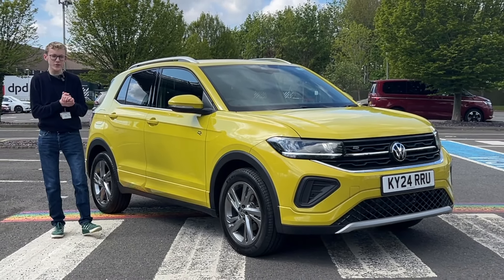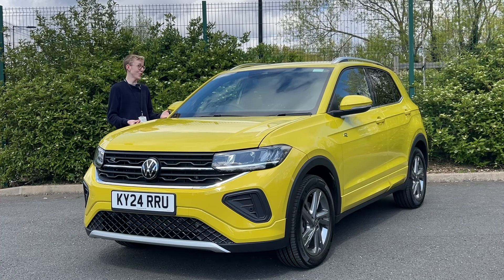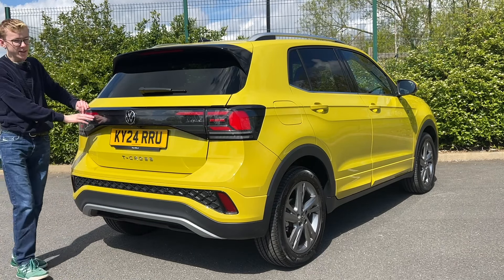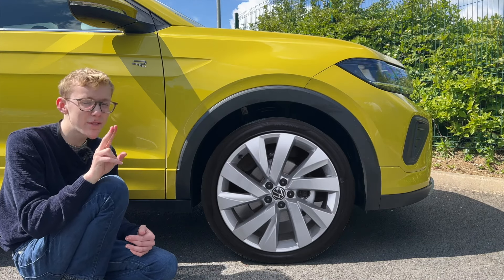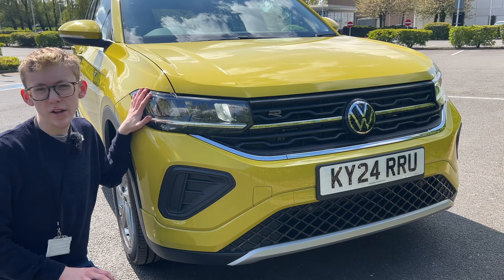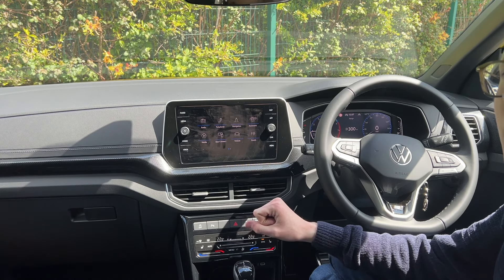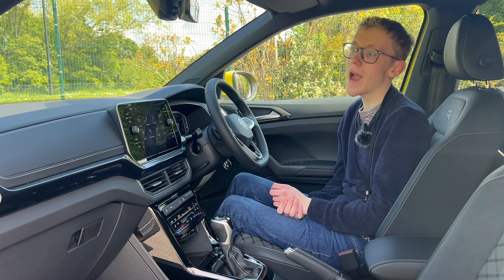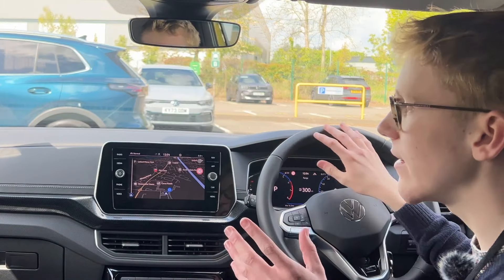Volkswagen T-Cross Facelift Review 2024, Best Small SUV? (UK) | Carcode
Volkswagen’s smallest SUV the T-Cross has received it’s mid-life facelift, to keep up with the fierce small SUV segment!

VW have added new colours, iQ lighting technology, new wheels and better materials in the cabin. The new “Rubber Ducky Yellow” is a colour name picked by the UK public, more interesting than the “Grape Yellow” originally planned.

The small VW Group MQB AO cars have always been nice to drive with their TSI power-plants and my favourite of the bunch the 1.0 TSI 110PS with the 6-Speed manual is available too on the T-Cross. A few things let it down slightly like the infotainment screen facing away from the driver and the manual handbrake, both of which are common in the compact SUV segment.

A special thanks to @volkswagenuk for having me along with some other creators to check out some of their new vehicles, I look forwards to sharing all of that content with you shortly.

Thanks again to @LancasterVolkswagen too, who helped by letting my drive the T-Cross Life, allowing me to get some driving shots and compare the digital dials too!